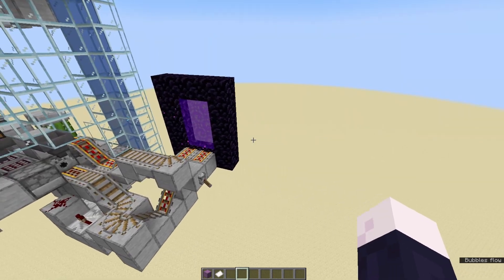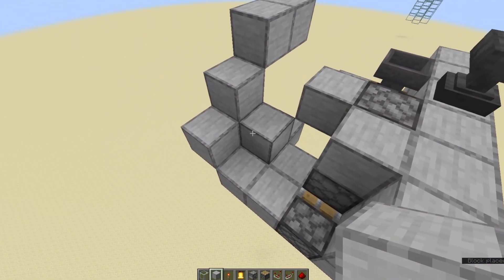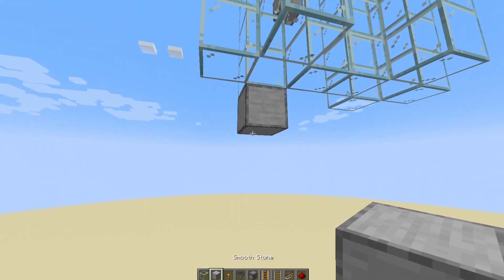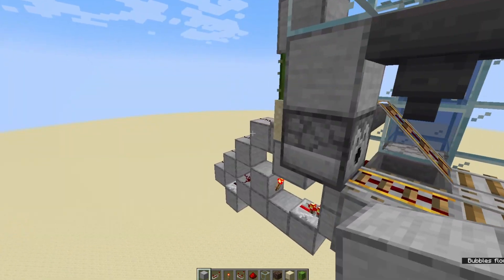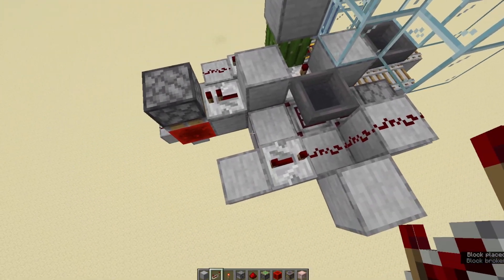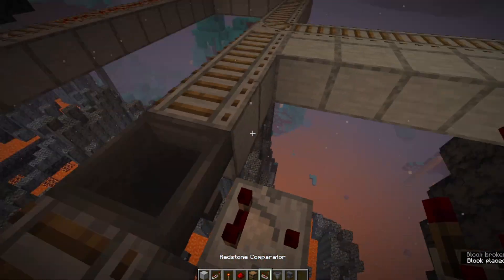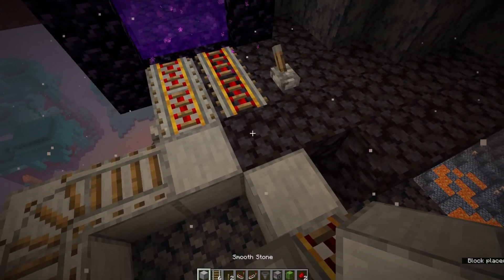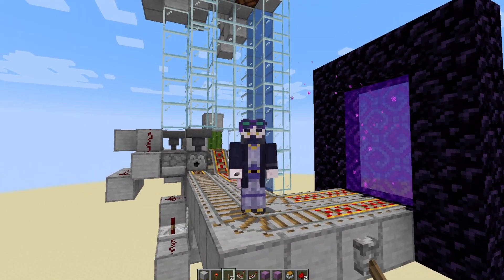HermitCraft S10 Mail System Redstone Tutorial (designed by EthosLab and TangoTek)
Today I show you how to build the mail system from Hermitcraft season 10, designed by Etho and Tango. It's a brilliant system and I am not trying to claim it as my own, simply making it easier for people who wanted to copy it from the videos into their own worlds.
There are some parts of this system I still don't fully understand, so any inconsistencies in the video is just me fixing my mistakes - sorry about that, but hopefully it is still clear enough to be easy to follow.
You can replace the crafter circuit with a bunch of minecart chest storage and refill manually (it was my first time using crafters hence my confusion, apologies). Thanks to the Etho's Lab subreddit for helping me figure out a rail problem I had on the nether side.
You can also add the ability for special/seasonal stamps by adding another filter hooked up to the rail switch.

Although, basic list to check first (that caused some of my mistakes)-
-make sure you have solid blocks under the dispensers
-check if anything is getting stuck in any hopper or dispenser (make sure fully empty before testing again)
-check redstone torch placements

(remember that the chunk loader will load 3x3 chunks)

Built in snapshot 23w42a Java